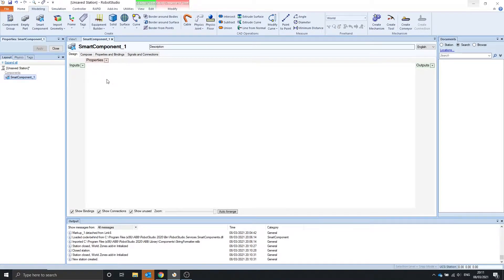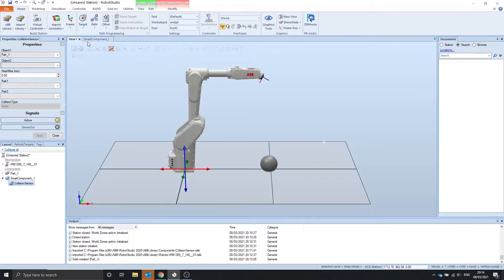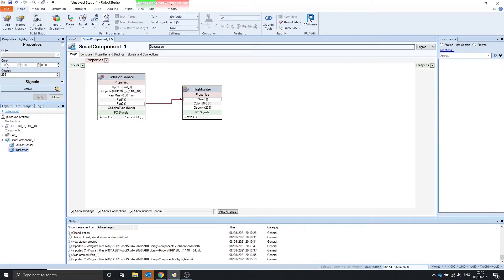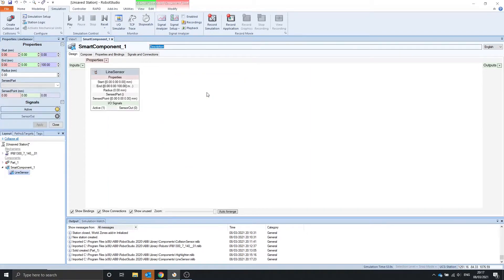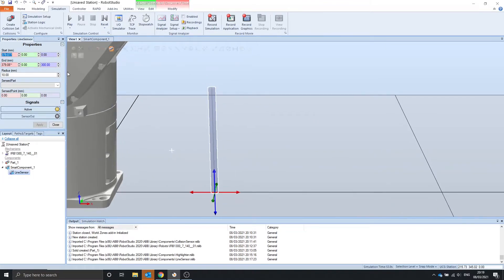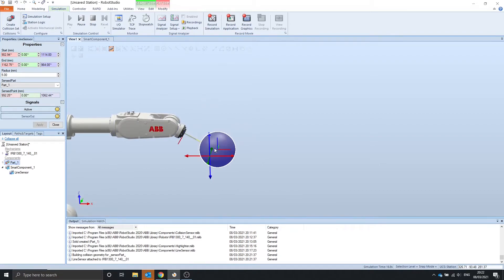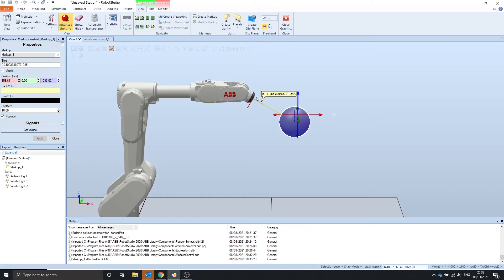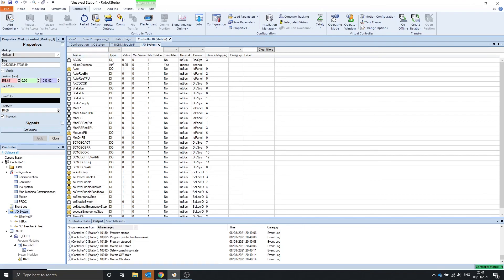RobotStudio Smart Components #9 - Collision Sensor, Line Sensor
This video describes what the CollisionSensor and LineSensor smart components do.

0:00​​ - Intro
0:08​​ - CollisionSensor
3:08​​ - LineSensor
7:39​​ - Ending